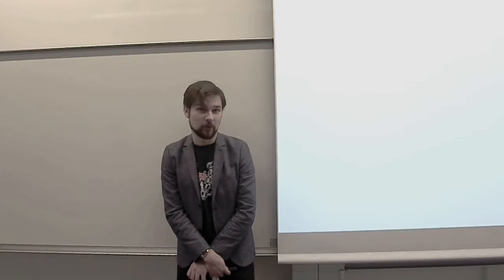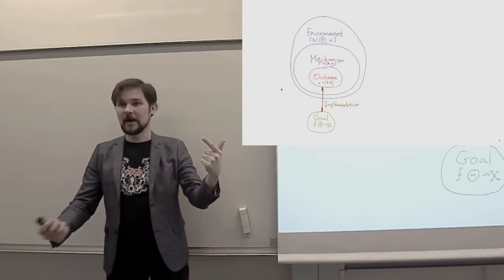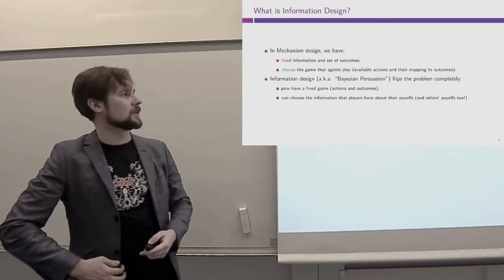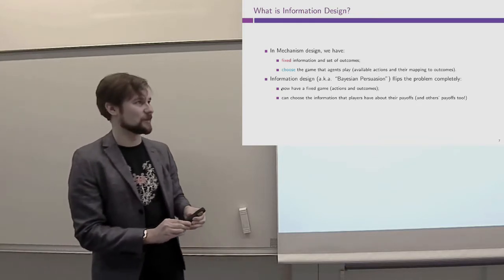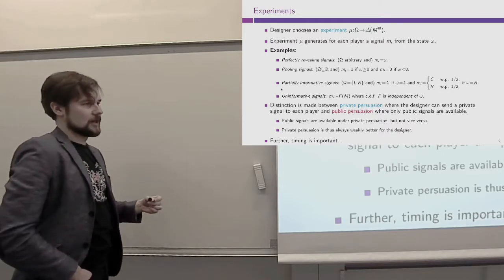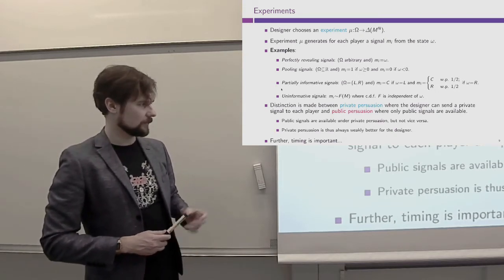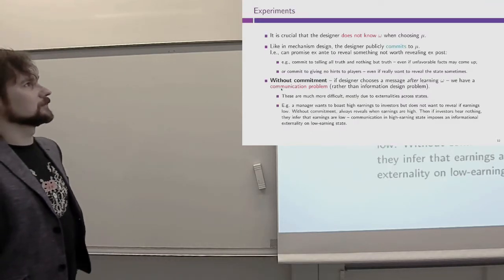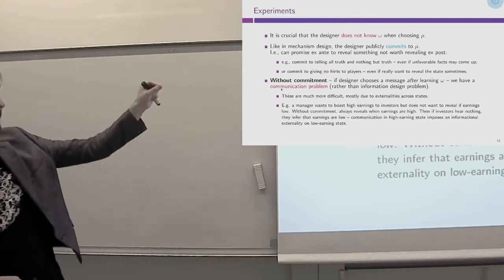Lecture 13.1: Introduction to Information design (Mechanism Design)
Lecture 13.1: Introduction to Information design